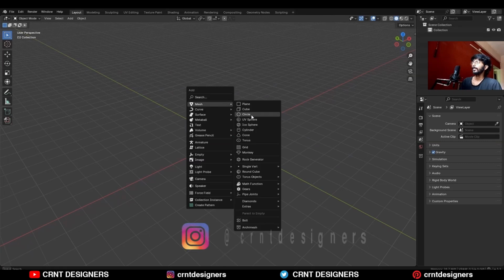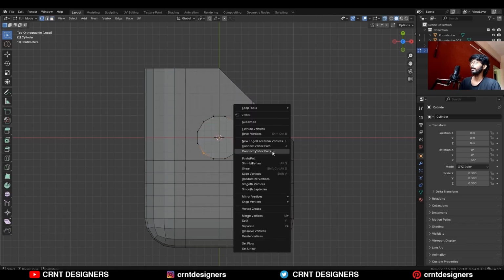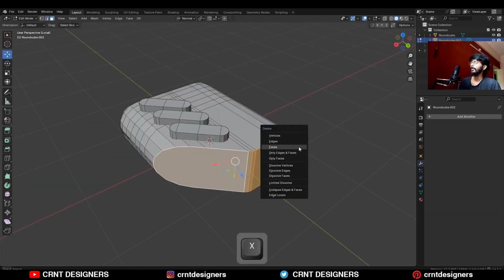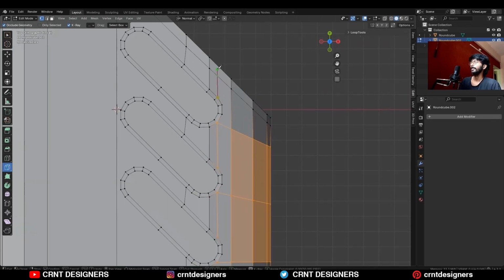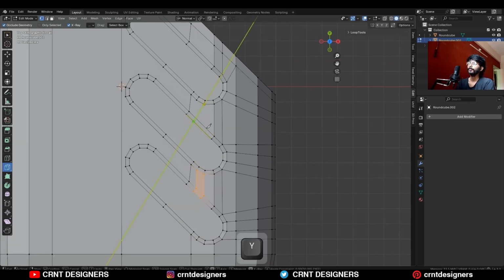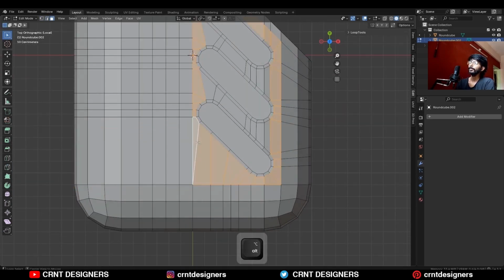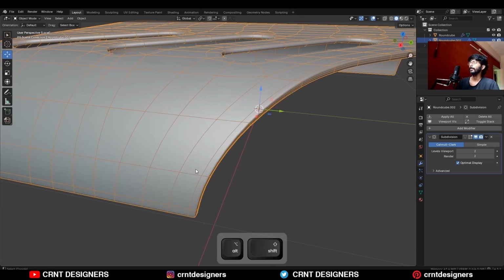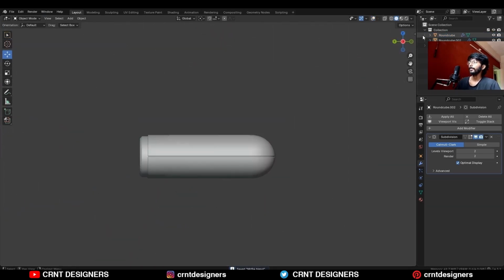NH94 _ how to model this hard surface design _ blender modeling tutorial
In this blender tutorial I have done blender modeling to model this hard surface design from clay cube. This blender 3d modeling tutorial will help you to improve your 3d modeling skill. I hope you will like this tutorial.

blender modeling NH94
blender hard surface modeling
blender subd modeling
blender modeling

ABOUT US